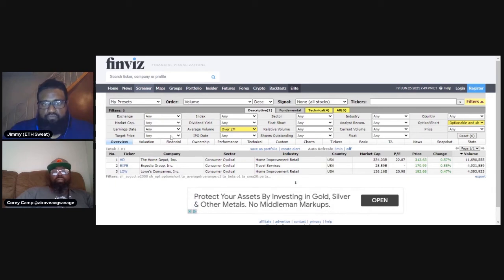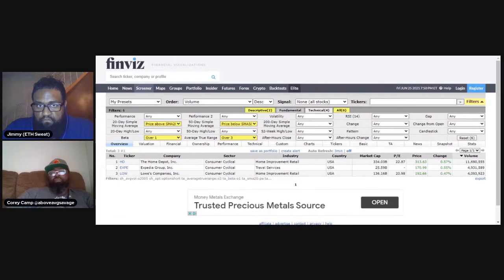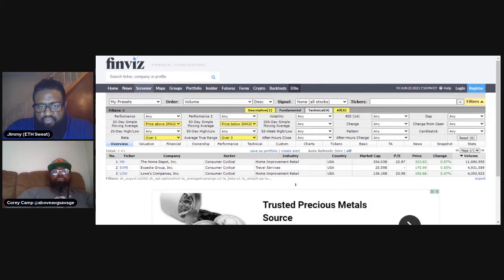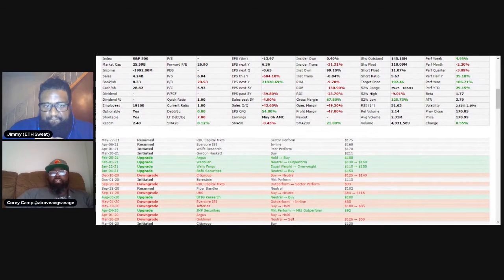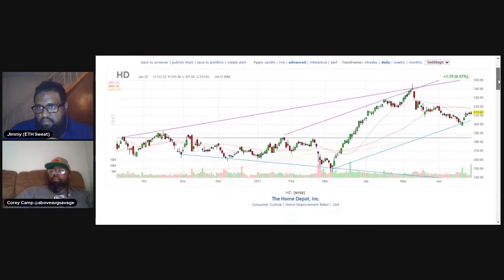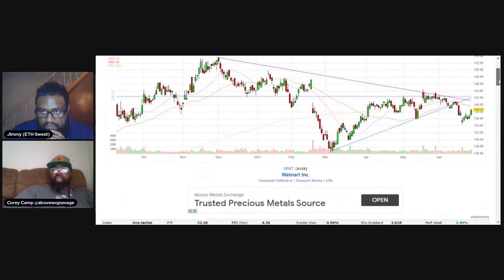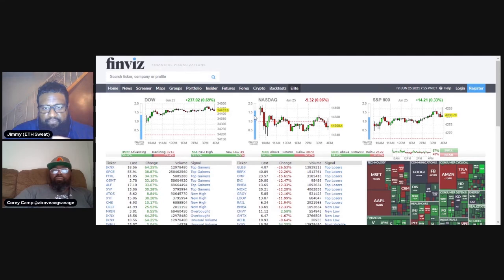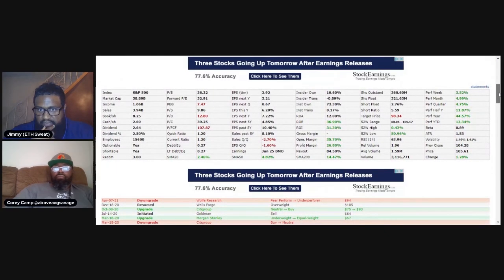Corey's Stock Screening Process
A clip from our Friday Live Show

**Audio Podcast**

**Merch**

**Buy The Hood University Courses**

**Recommended Books**

**Follow Us**

James R Williams is a Pennsylvania licensed Real Estate Agent. License  Number RS224853L.

James R Williams is Licensed Pennsylvania Certified Property Evaluator. License  Number AV002257.

James R Williams is a Certified Bitcoin Professional.  Certificate ID is bfbccd